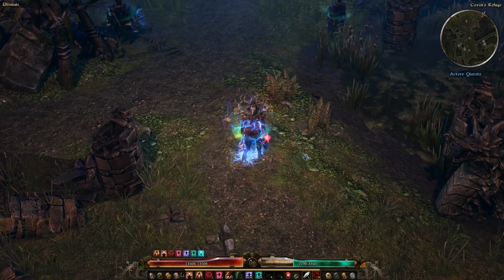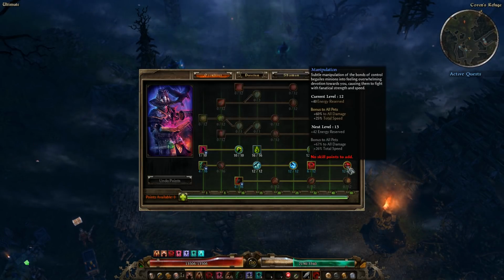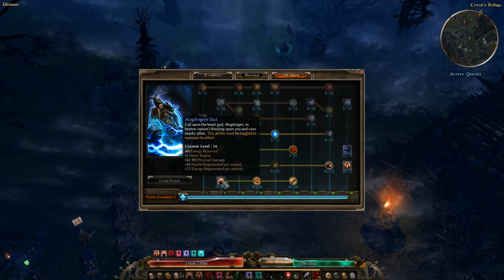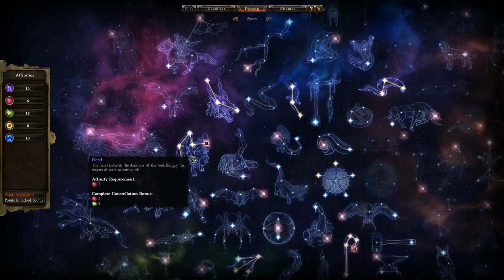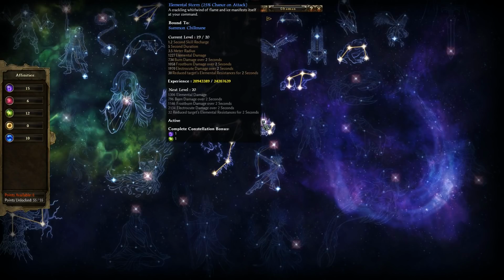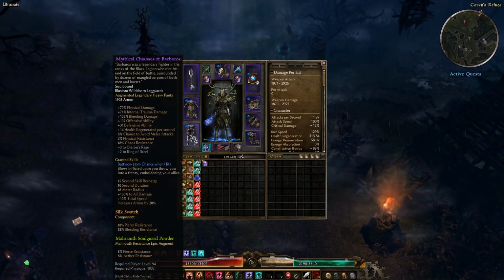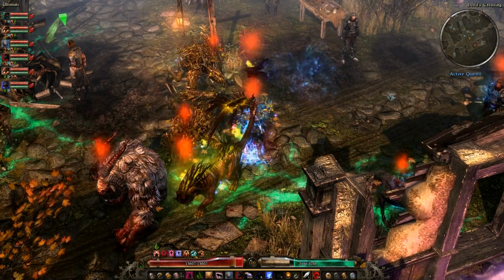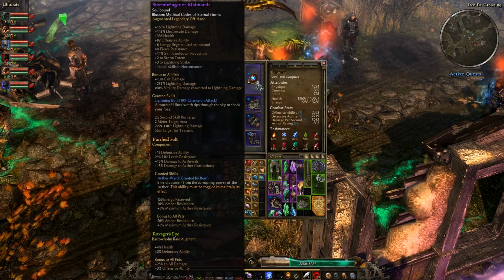[GRIM DAWN] Savage Conjurer vs RAVAGER!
Hey guys giving you a update video on my conjurer!!